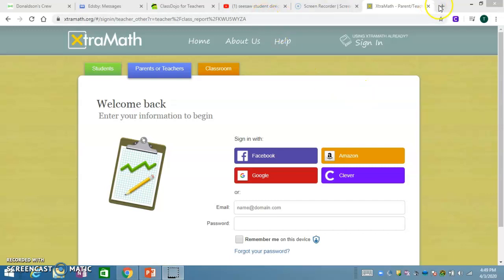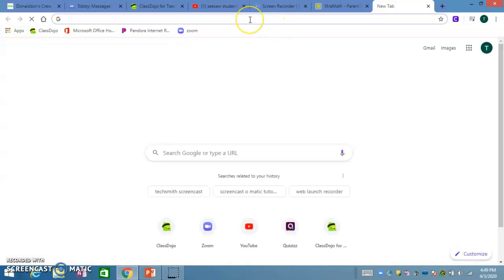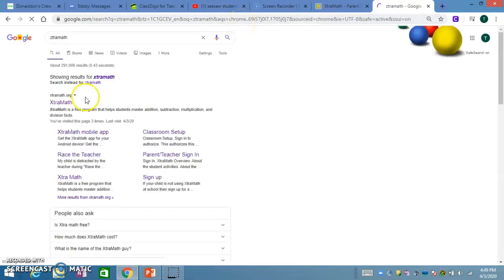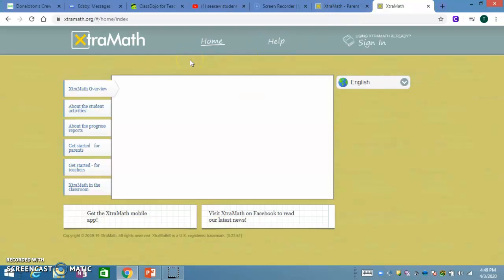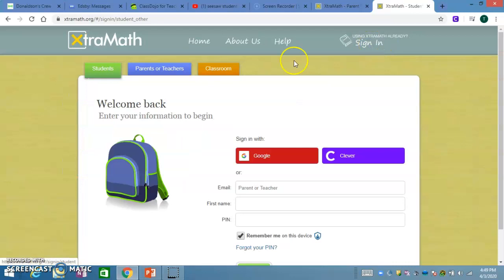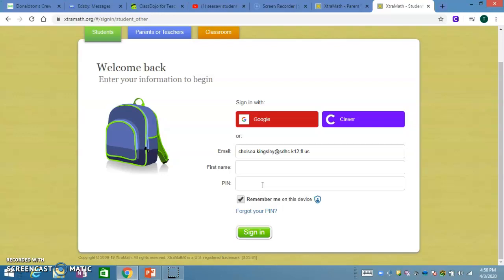How to login to xtramath